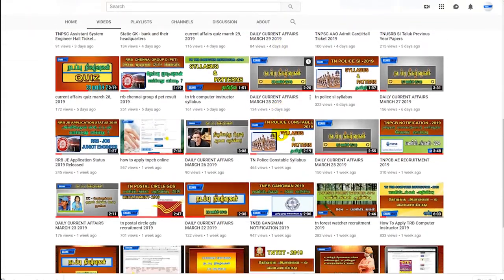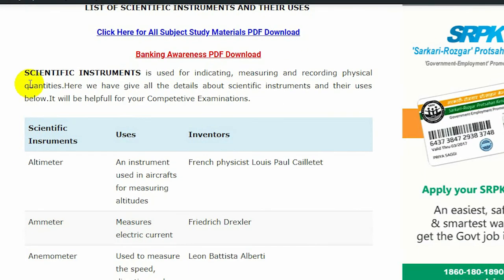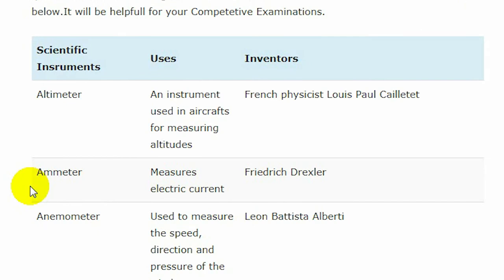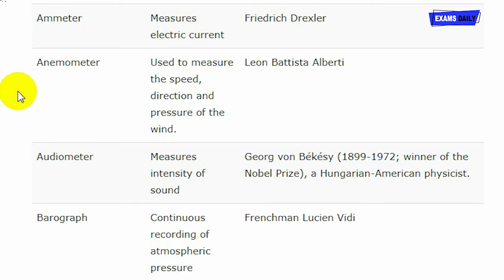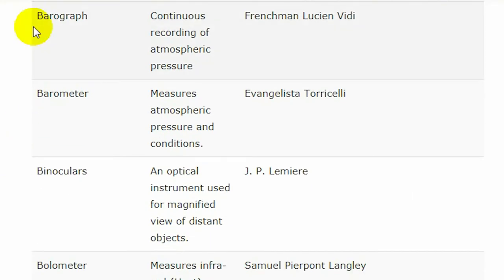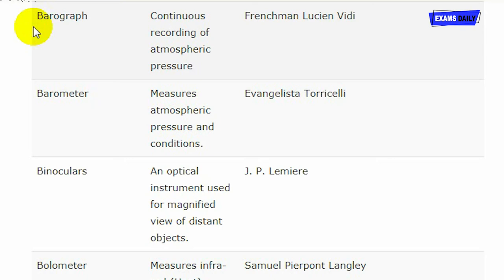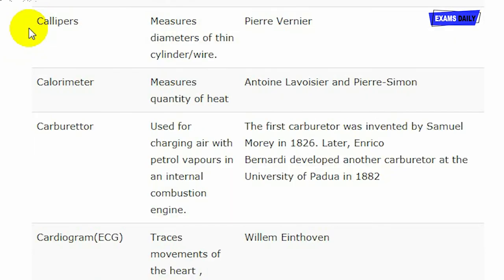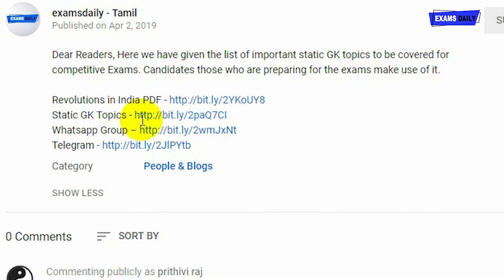Scienc Gk - list of scientific instruments and their uses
STATIC GK
Dear Readers, Here we have given the list of important static GK topics to be covered for competitive Exams. Candidates those who are preparing for the exams make use of it.